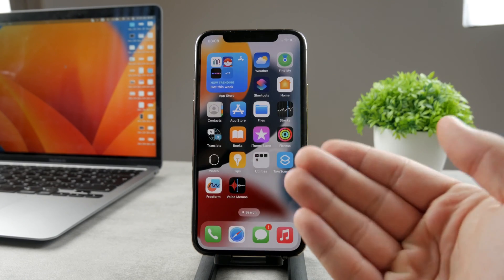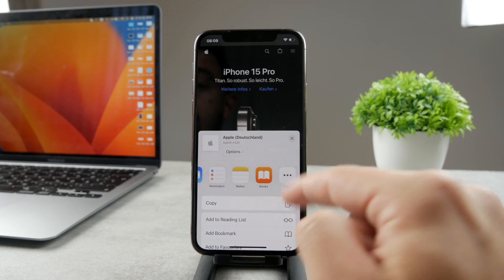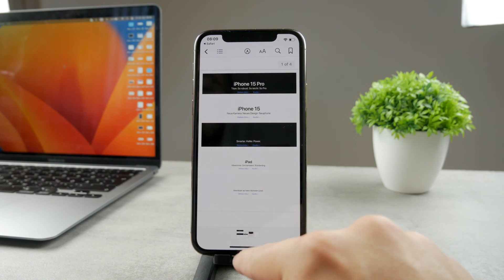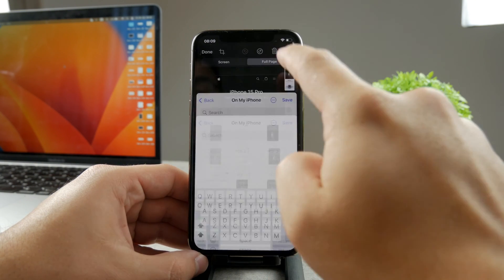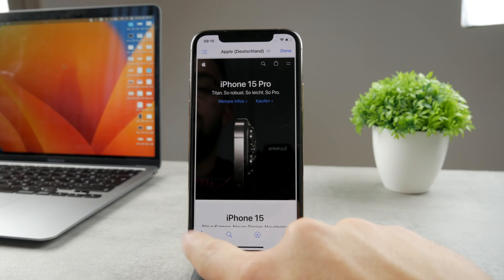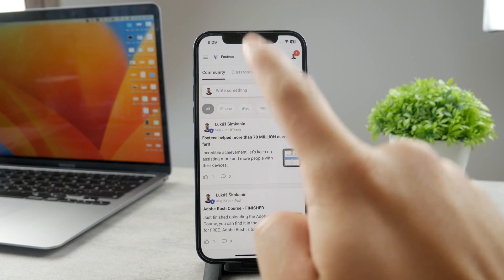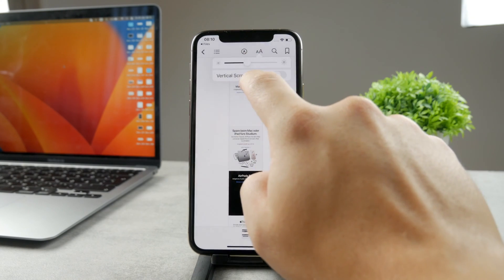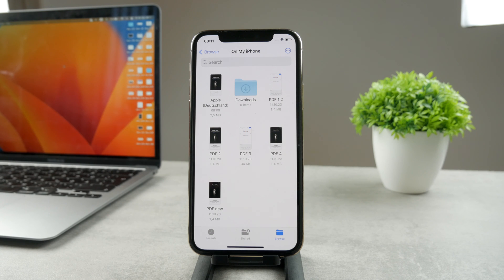How to Open PDF in Books iPhone (tutorial)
Want to read PDF files on your iPhone using the Books app? This tutorial has you covered, offering a comprehensive step-by-step guide to open and enjoy PDFs on your iOS device. Learn the simple methods to import and organize your PDFs, making your iPhone a convenient e-reader. Whether you're a student, professional, or bookworm, unlock the potential of your iPhone for digital reading. Join us to discover how to seamlessly integrate PDFs into the Books app on your iPhone and enhance your reading experience!

Timestamps:
0:00 Locate PDF File
0:25 Save to Books
1:10 PDF in Files
1:44 Open in Books
2:03 Master Your Devices
2:21 Books Editing Options
2:57 Conclusion